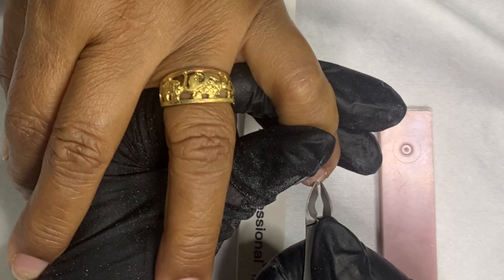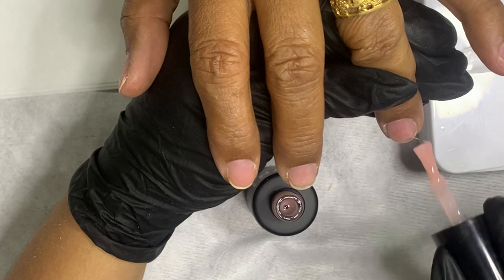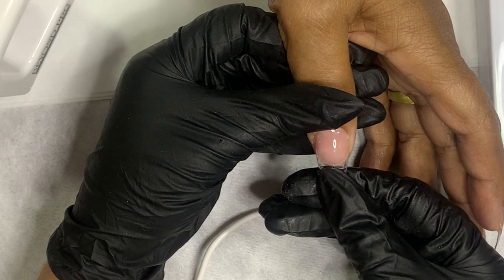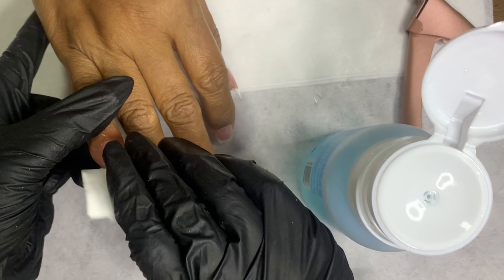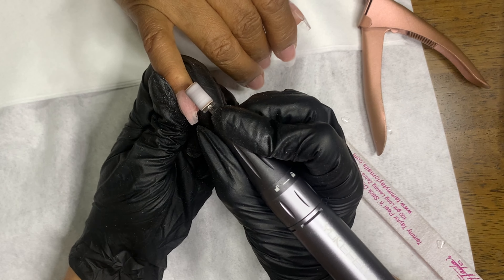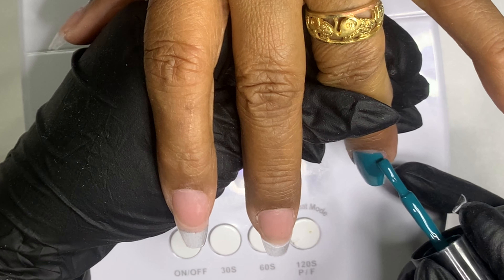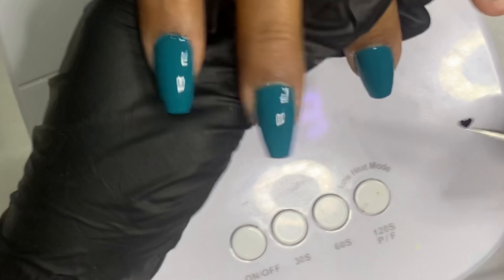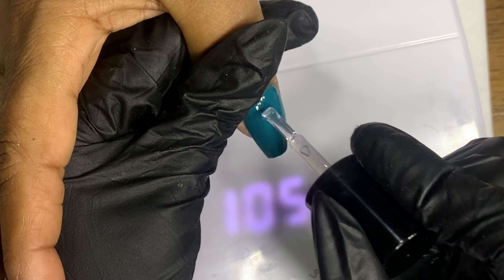Simple Coffin Nails Using Kiara Sky Gelly Tips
Hey everyone 👋🏽 I’m back with another one. In todays video I’m doing my moms nails. She’s had a super for me and not something that I’m going to be excited about but more like OMG why 🤦🏼‍♀️. And guys don’t forget about my giveaway that I’ll be holding once I hit a 100 subscribers. Hope you enjoy the video just as much I like making them. Byeeee✌🏼✌🏻✌🏻✌🏻

List of the products:
  Kiara Sky: full cover Gelly Short Almond tips
Beyond Pro Flash Cure LED lamp
     [YN]:
Mani Q Fiber gel with Keratin
Swipe
Protein Bond
Ultimate Finish Gel
Gel Polish color- Hey Gang
Table Towel
  SHEIN:
2Sheets Heart Pattern Nail Art Stickers
USA Pana 3/32" Safety Nail Carbide-Fine
PANA 100 Pieces Nail Sanding Bands-150 Grit, Zebra
PANA 3/32" Loxo Easy Off Mandrel E-File Nail Drill Bit
Cordless UV Led Nail Lamp, BETE 60W Rechargeable UV Light for Nails

       Used to record:
Aduro U-Stream Selfie Ring Light with Stand, Twin Dual Ring Lights
4.6"-11" Phone & Tablet Bed Holder,gooseneck Cellphone Stand Long arm